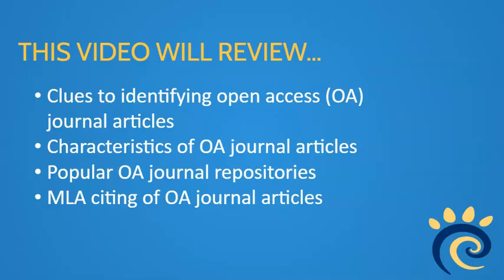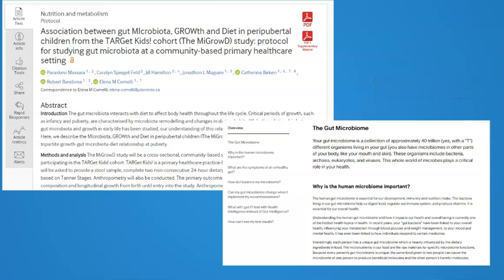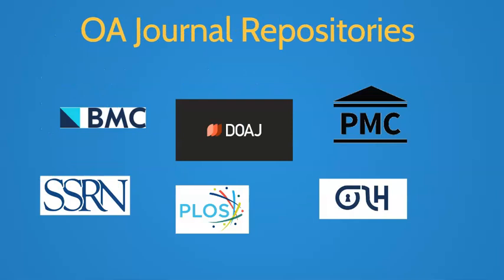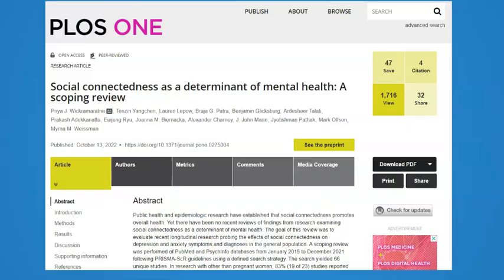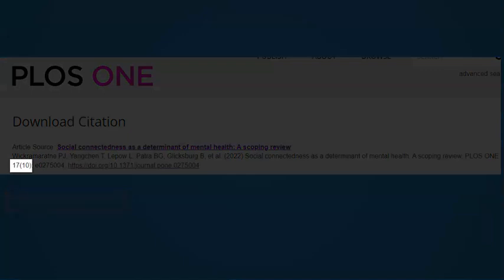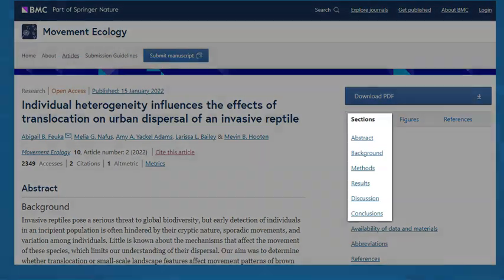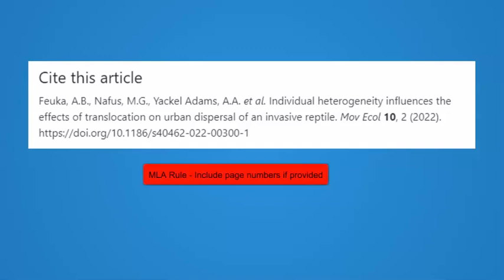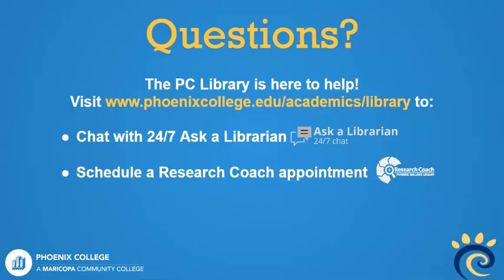How To Identify OA Journal Articles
This video provides a brief explanation of open access (OA) journal articles and tips on how to identify them when searching the web.